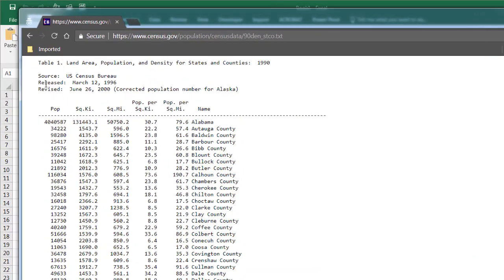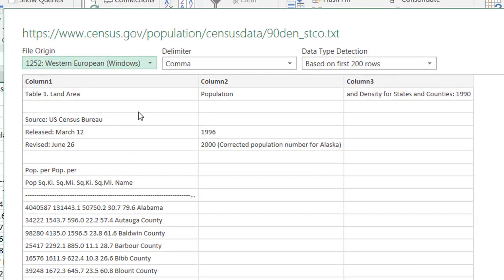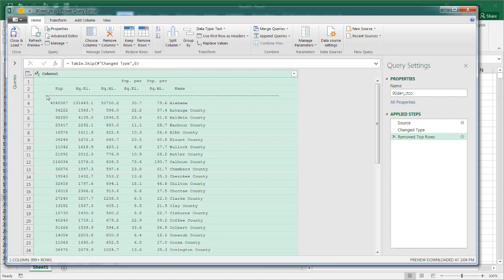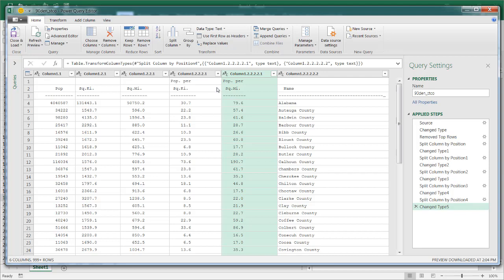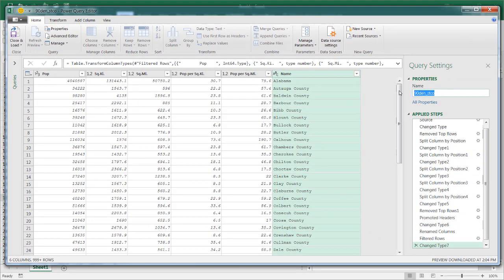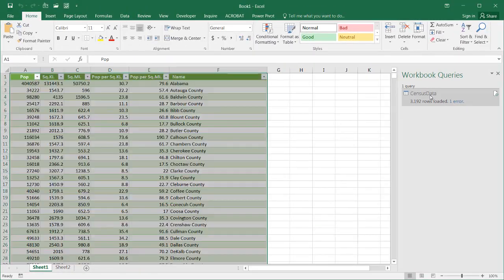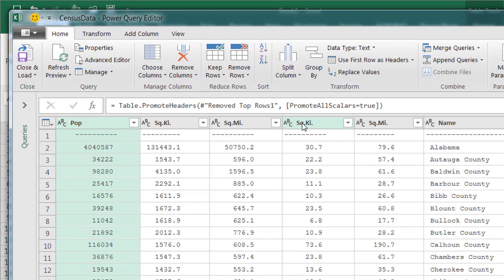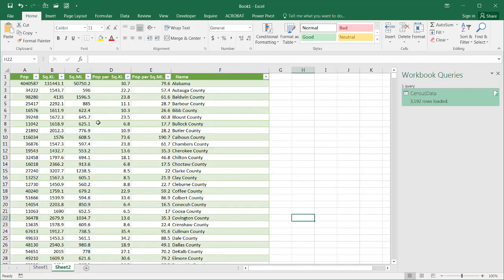Get a Text Table from a Web Page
If you'd ever wanted to get a table from a text file format on a web page, you'd probably experience some difficulty in the copy/paste process...meaning it did not come over to Excel in a nice format.  Power Query can help in this case by providing the capability to pull in the table format in and giving you the tools to transform it into a proper table for Excel.  See the video to learn how.